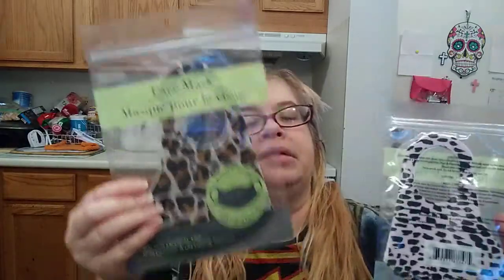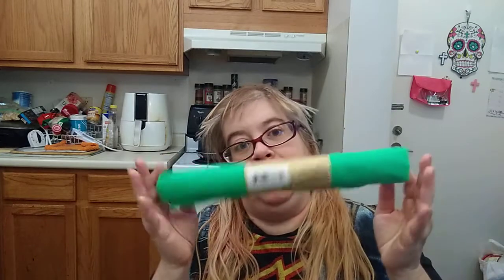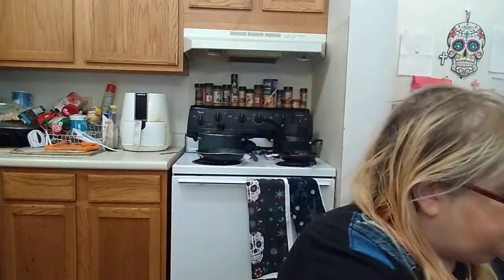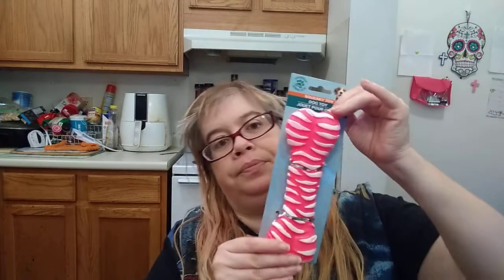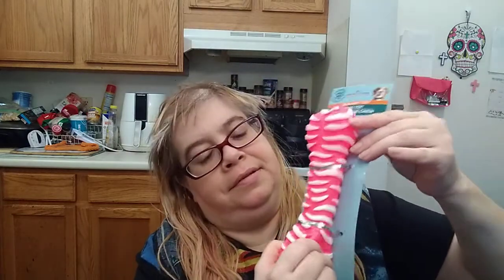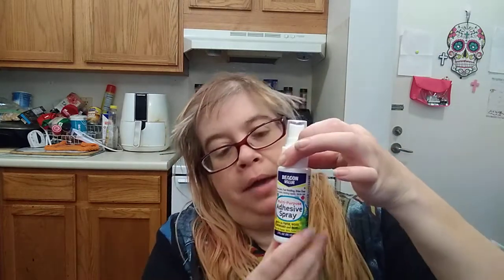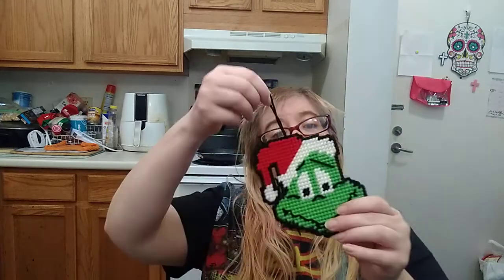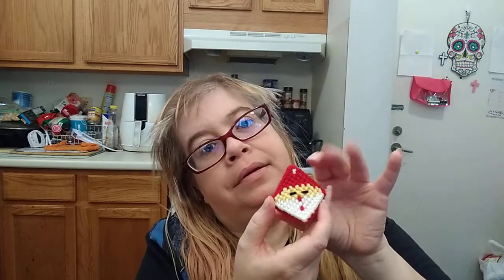Very Small Dollar Tree Haul 💸🌳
I found some new items @ my local DollarTree ❤️